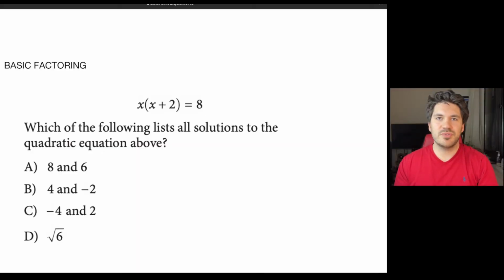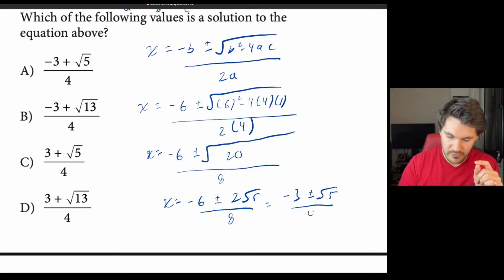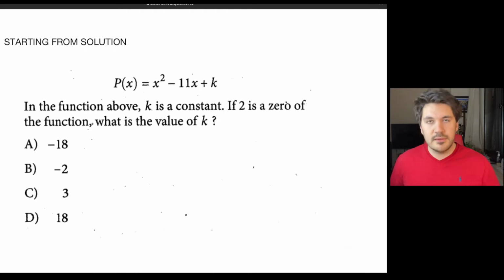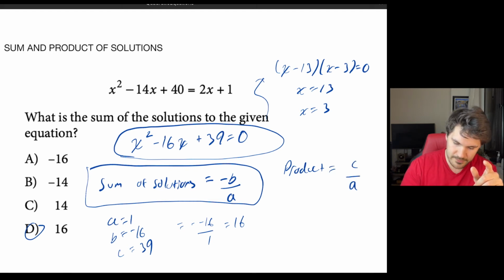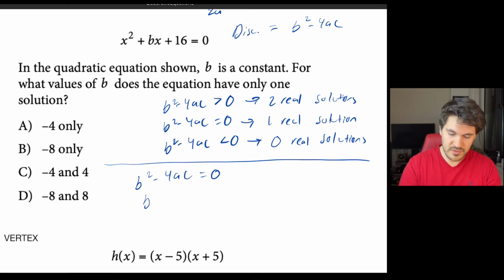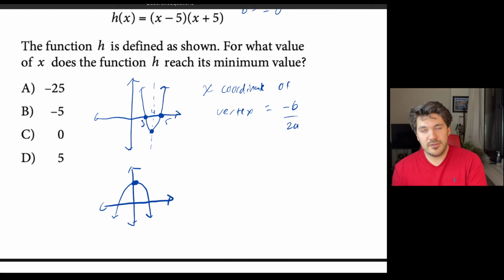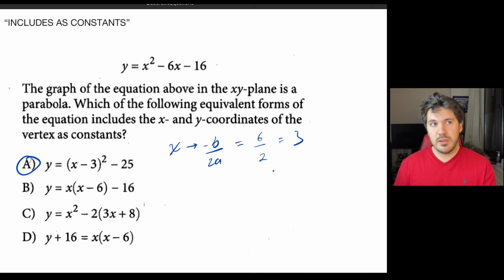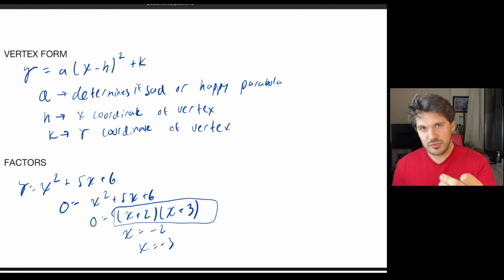EVERYTHING you need to know about quadratics on the SAT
Got issues with quadratics? You won't after this video.

Chapters:

00:20 Basic Factoring
01:30 Quadratic Formula
05:45 Graphing
09:40 Starting From Solution
11:50 Sum and Product of Solutions
15:15 Discriminants
21:00 Vertex
25:20 Vertex Word problems
29:15 Vertex Form
31:50 Factors